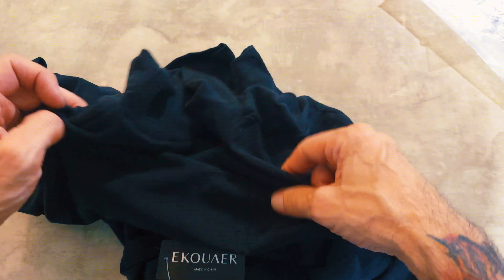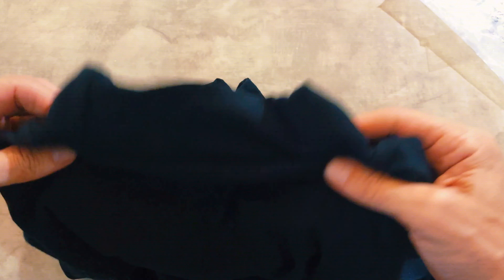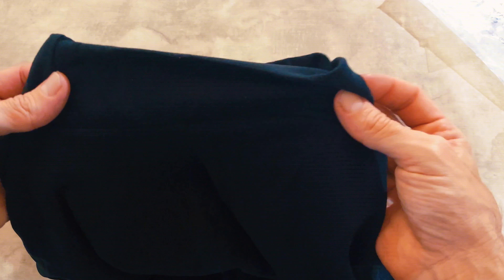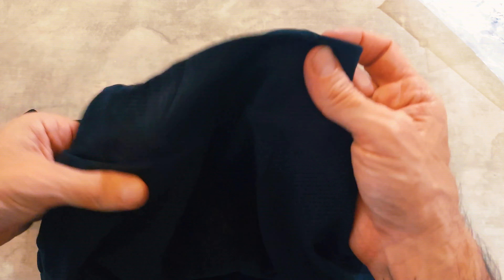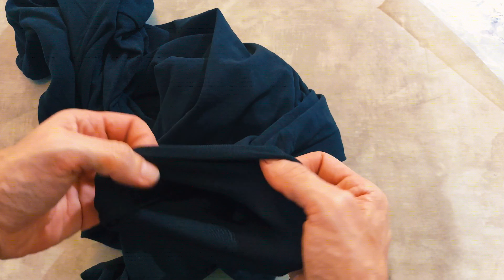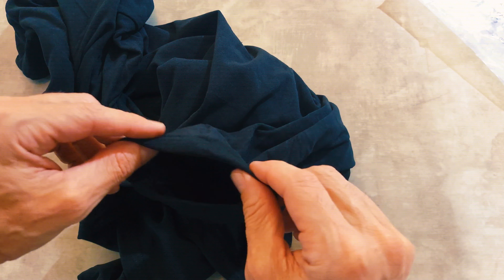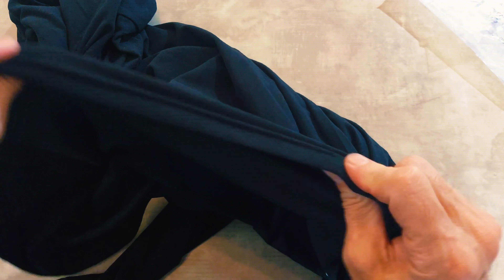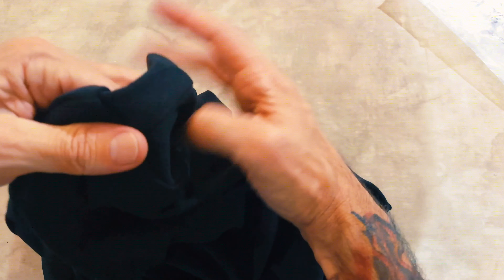Men's Mock Neck T Shirts Long Sleeves - Assorted Colors